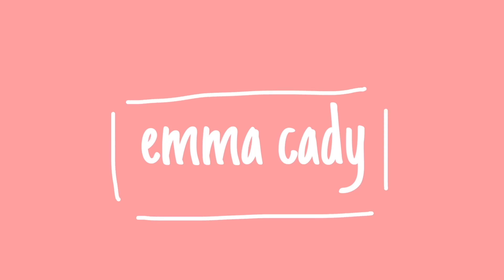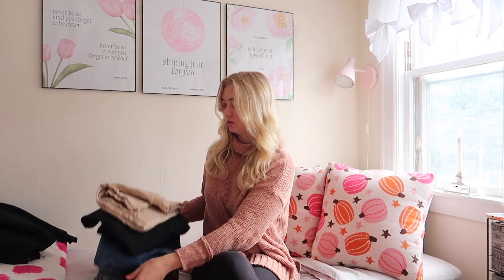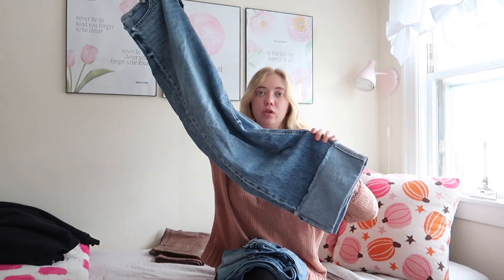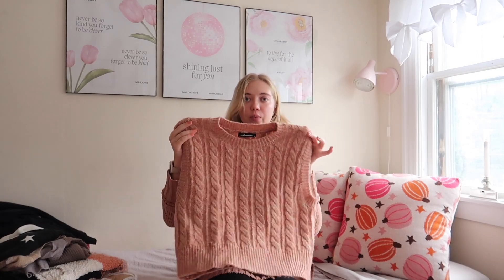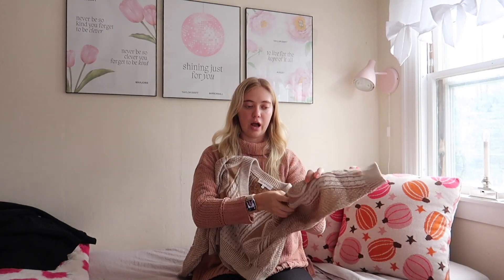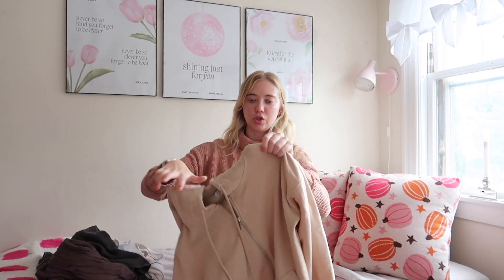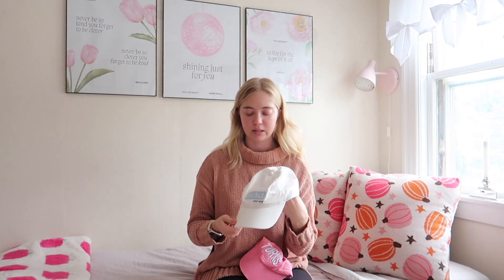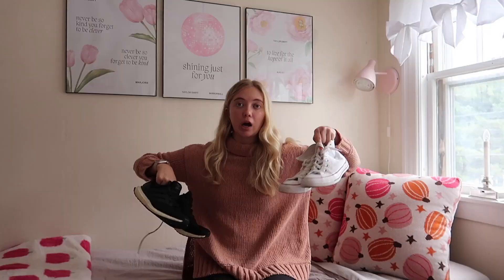pack with me for cape cod!! fall outfit inspo + ideas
pack with me for a couple weeks on cape cod! I show different outfit ideas and pack my cutest fall pieces!

about me:
hi! my name's Emma and I'm in graduate school at Clark University. I make vlogs, lifestyle, and college videos and I love to share my experiences with everyone who watches my videos! if you like my content, subscribe, like, and comment to join our little family :)